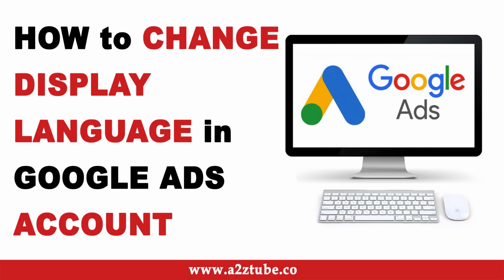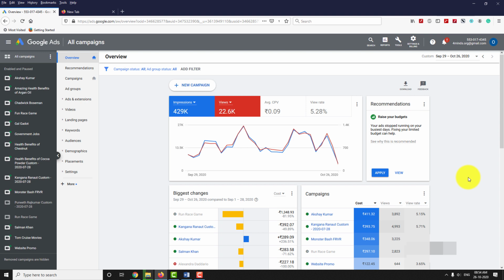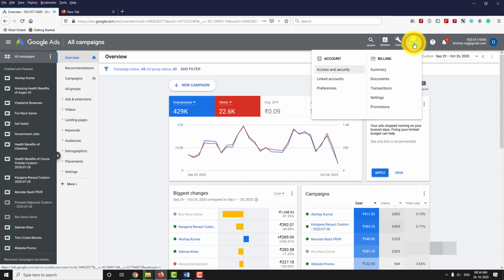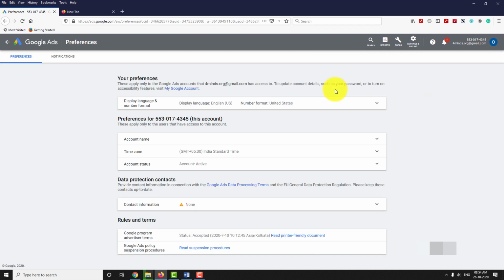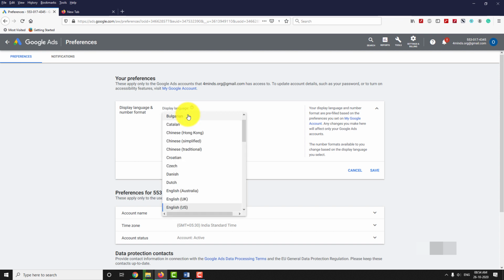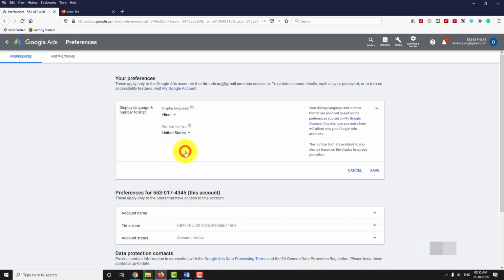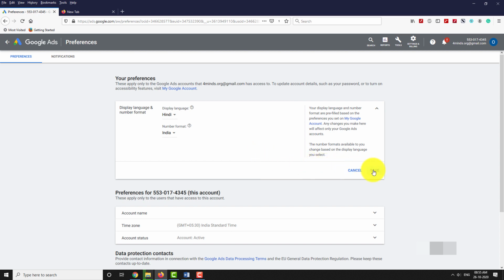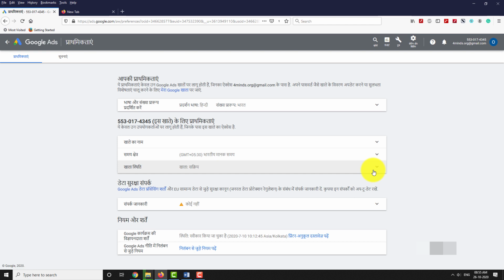How to Change Your Display Language in Google Ads Account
How to Change Display Language on Your Google Ads Account
For More Google Ads Tips and Tricks Be Sure to Visit Our

0:00 Subscribe to Our Youtube Channel and Press the Bell Icon for Latest Updates
0:05 How to Change Display Language on Your Google Ads Account
0:10 Sign in to Your Google Ads Account.
0:12 In the Upper Right Corner of Your Account, Click the “Settings and Billing” Icon.
0:17 Then Under "Account Settings," Click Preferences.
0:25 Click to Expand the Display Language & Number Format Section,
0:30 Then Click the "Display Language" Drop-down Menu.
0:37 Select Your Preferred Language.
0:41 You Can Also Change the Number Format, if You Wish.
0:53 Click Save.
0:58 That’s it. Your Display Language Has Been Changed.
1:06 This is How You Can Change Display Language on Your Google Ads Account.
1:13Thank You for Watching

Translations